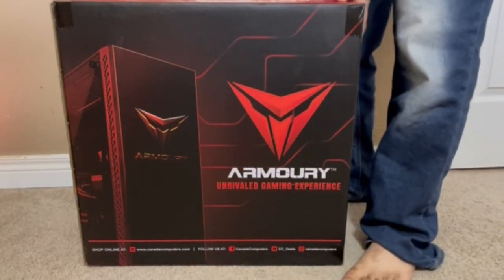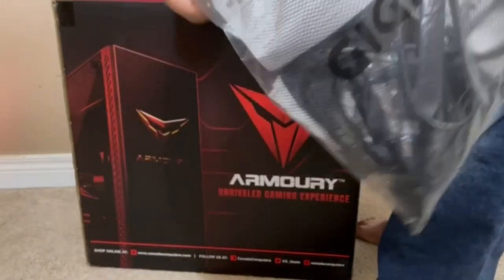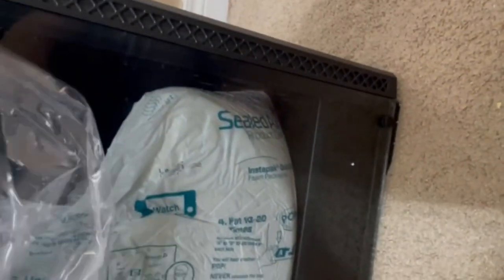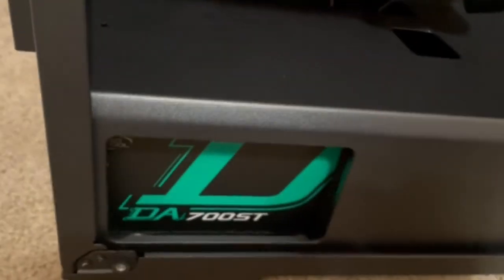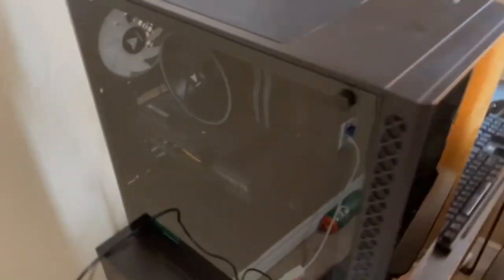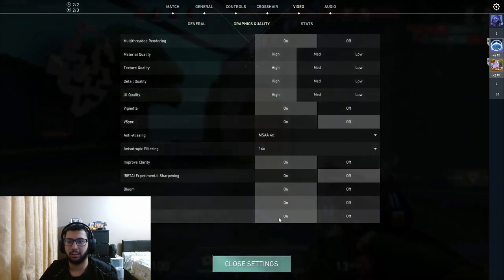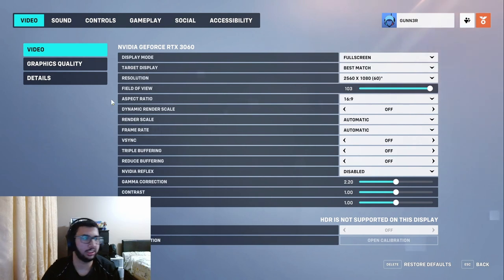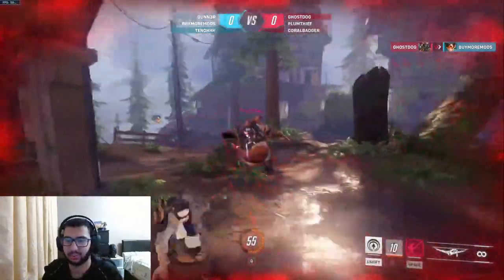ARMOURY GAMING PC UNBOXING & REVIEW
I unbox and review my brand new gaming pc!
It has the following specifications:
Ryzen 5 5600x
RTX3060 12GB
16 GB DDR4 RAM
1TB NVMe SSD
700W PSU